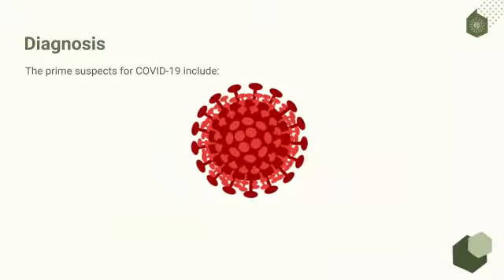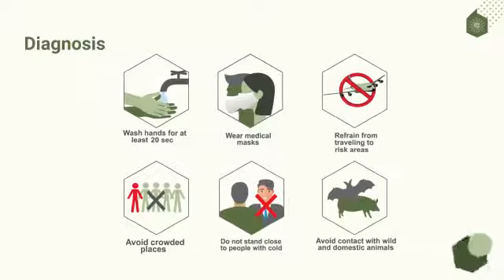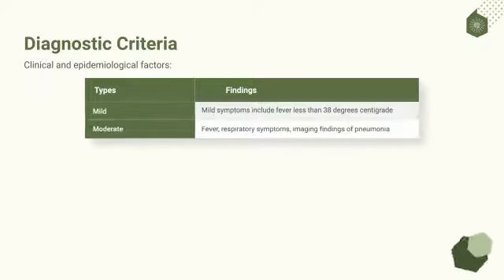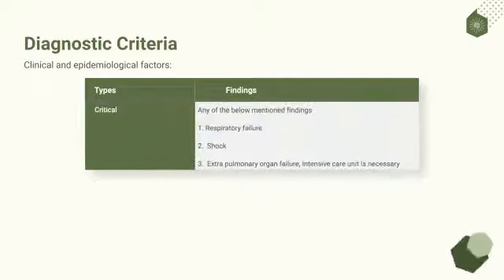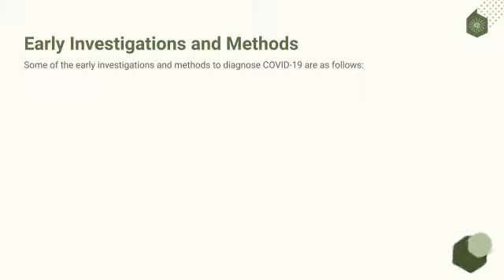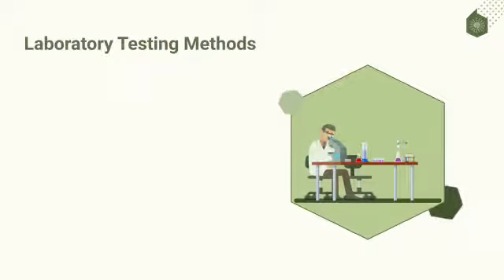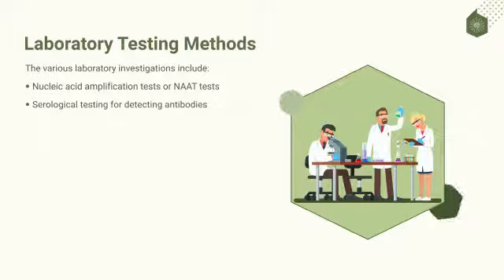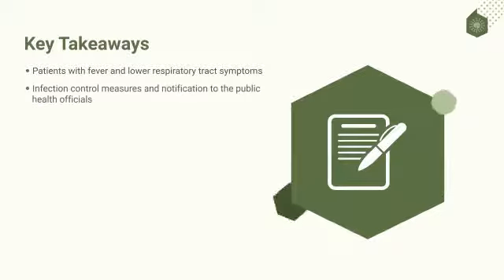Diagnosis of Covid-19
A quick video on diagnosis of Covid-19